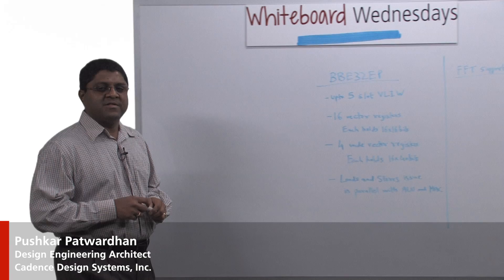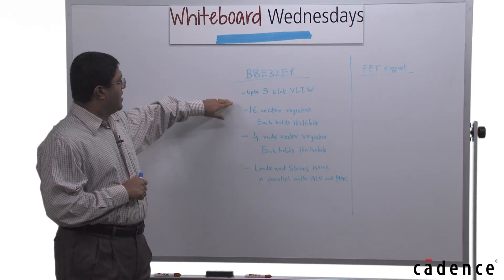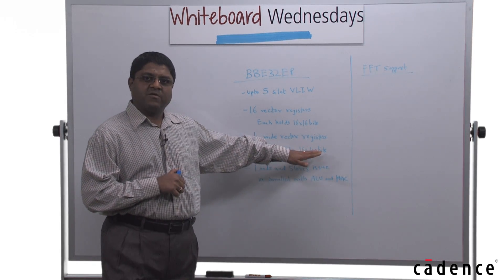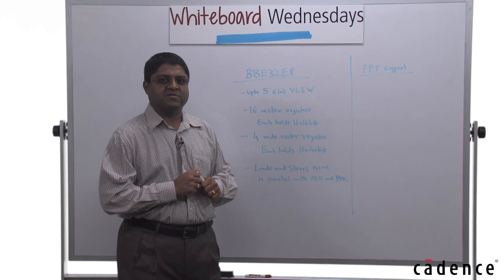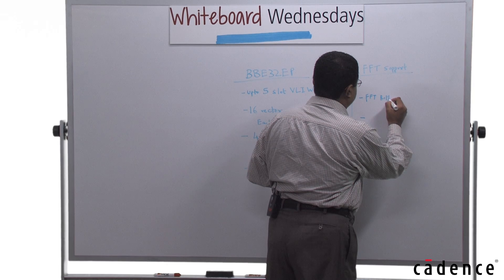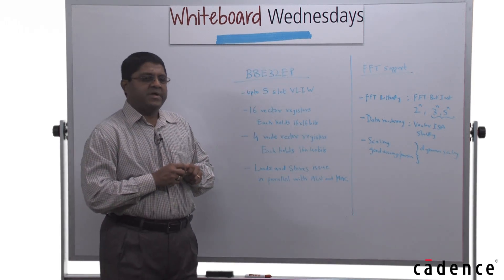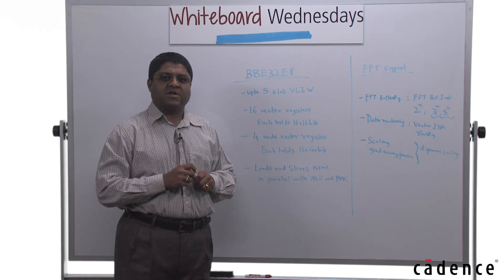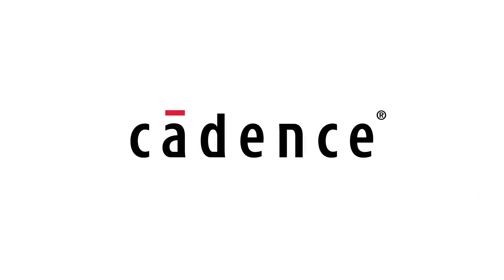Whiteboard Wednesdays - Optimized FFTs on the Tensilica ConnX BBE32EP DSP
Fast Fourier transform (FFT) is a key kernel in almost all DSP applications, and an important benchmark for assessing the efficiency of a DSP.  In this week's Whiteboard Wednesdays video, Pushkar Patwardhan discusses how efficient FFTs are on the Tensilica ConnX BBE32EP, a DSP targeted for complex number processing in wireless baseband and radar applications.